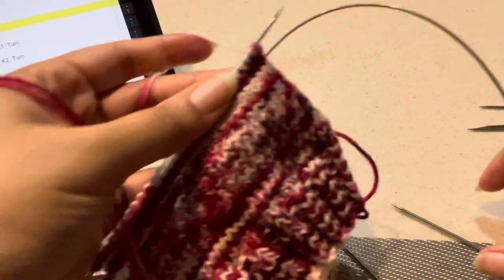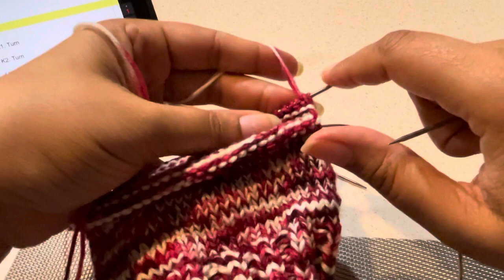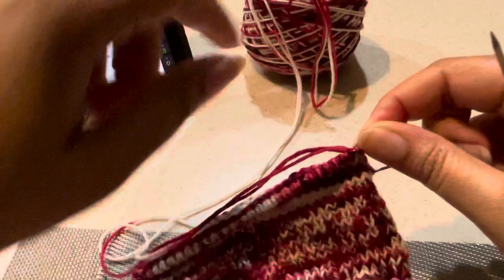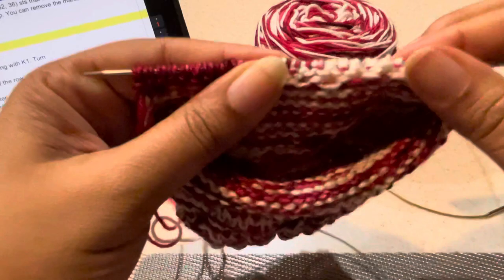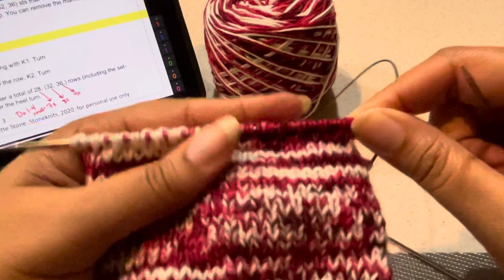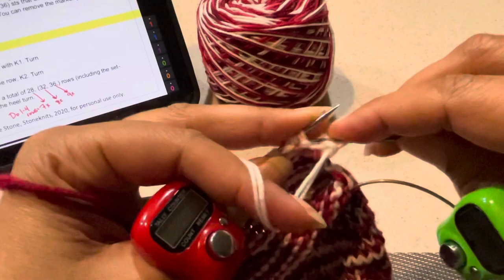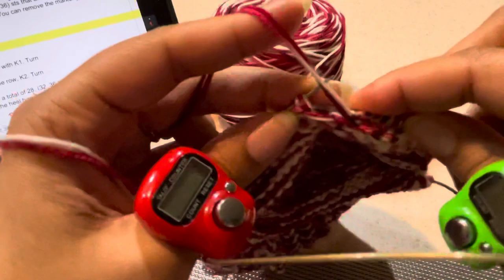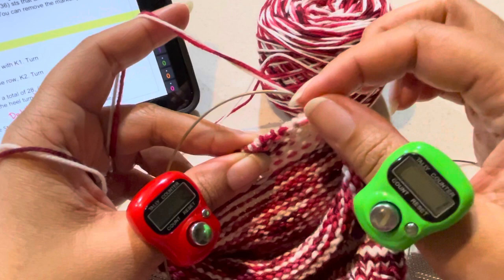Eye of Partridge Heel Flap Knitted on DPN’s￼ (double pointed needles)￼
Eye of Partridge Heel Flap knitted on double pointed needles -part one￼.